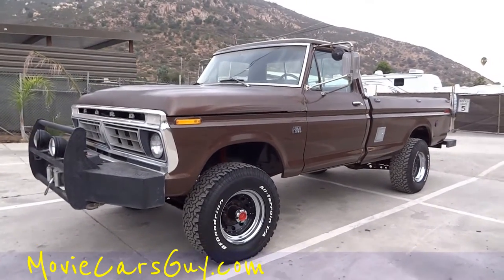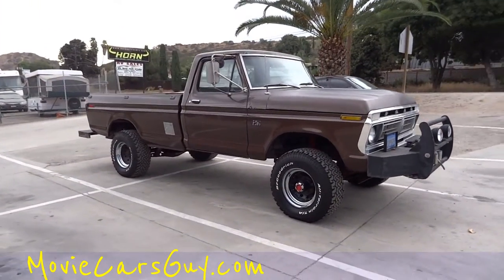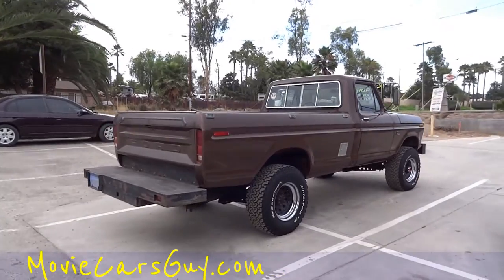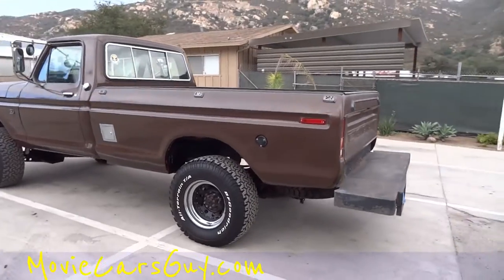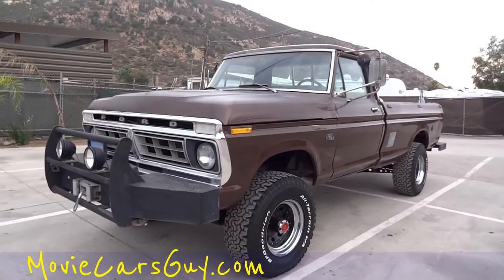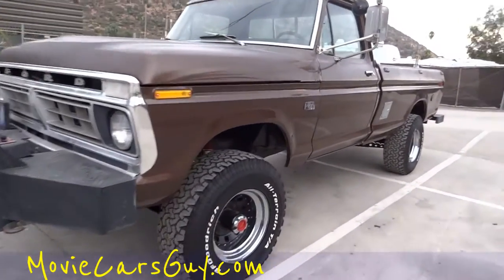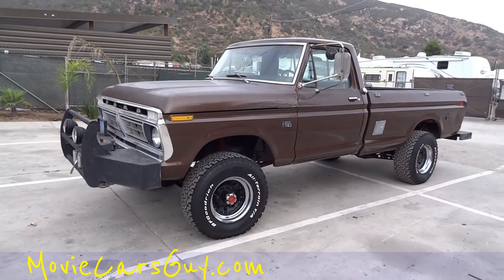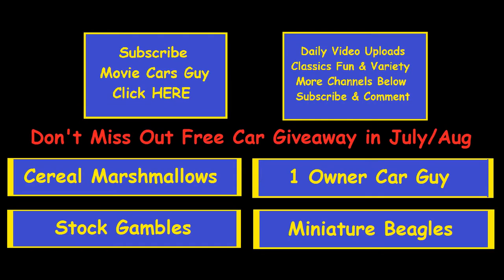Movie Cars TV Film Ford F-250 Highboy Pickup Truck Television Movies Car Trucks Custom Offroad Video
Movie Cars TV Film Ford Highboy Pickup Truck Television Movies Car Trucks Custom Offroad Video Here is a very nice Ford factory Highboy truck that has a lot of custom work and I think would look great in a movie. It is a great looking truck and fits and in a number of different movies. Whether it is set back in the day or it is a current movie this truck will fit in and be relevant either way. You don't come across trucks like this that are this clean very often.

Cheers

1 Owner Car Guy   (Nathan)

"Movie Cars" TV Film Ford Highboy Pickup Truck Television "Movie Car" "Movie Truck" "Pickup Truck" Custom Trucks Offroad "Video Review" IMDB IMCDB Characters Film Films Google Search Youtube Video Review Buy Sell "For Sale" Get Find Record Action Unique Quirky "Most Famous Movie Cars" "Top 10" "TV Show" Series Actor Actors Directors Producers